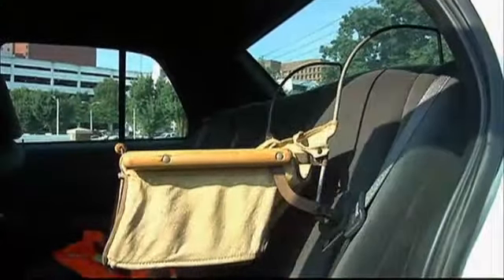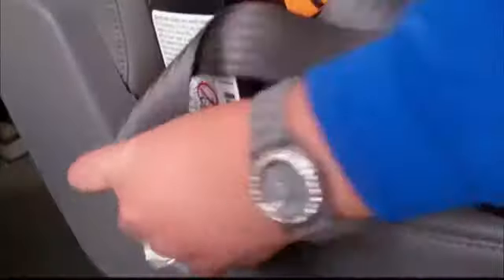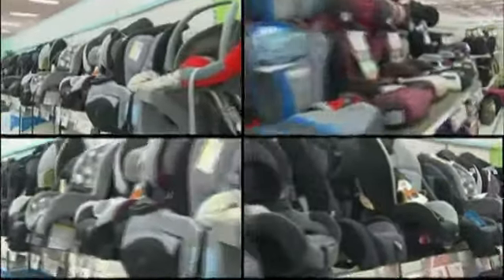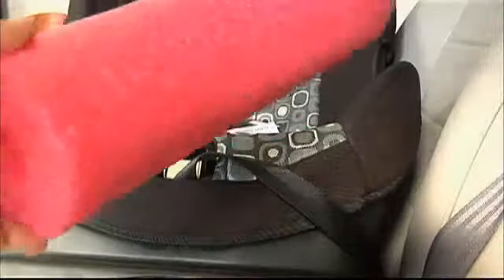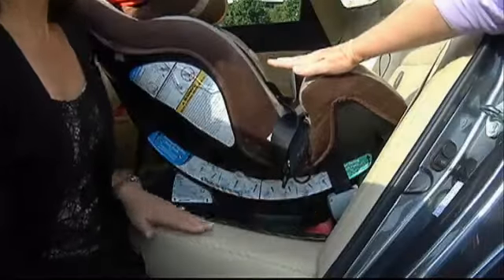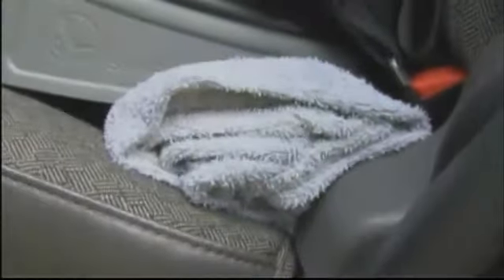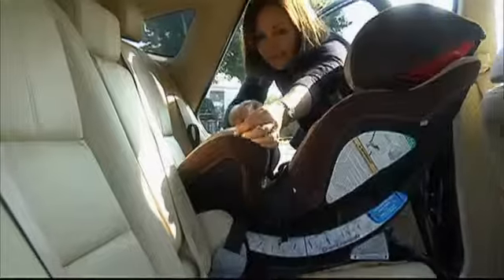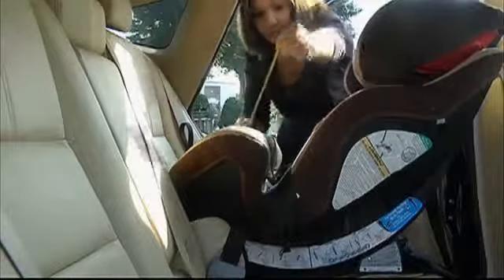Car Seat Safety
It's National Child Passenger Safety Week and buckling up the kids is most important.  But some cars and car seat models may not be the perfect match.Choosing a car seat is more than just picking out the the coolest design or prettiest color.  Early car seats were primitive. They were made to contain the kids and let them see out the window. Today, SAFETY is the focus and that can get pretty involved.  Pediatric injury prevention coordinator for Children's Hospital, Coy Ellis. He says,We want to make sure when we transport that child - during transport that car seat is not going to move. That it's at the right angle in pre crash position- in the event of an accident - at that moment - that car seat is in the safest position for the child.A car seat purchase can be overwhelming for parents.  For parents, it seems like trial and error but there are some tips to make that decision easier. Statistics tell us that 4 out of 5 children who die in crashes were not restrained PROPERLY.  Hamilton County's Safe Journey coordinator, Becky Campbell says, Seldom do we see a car that is a full harness car seat that's installed correctly and used correctly. It's very rare.Studies show that using rolled towels or pool noodles are approved crash tested tools to keep precious cargo safe by modifying the angle. Ellis wants parents to know that once that car seat is in the right angle in the automobile, there should not be more than an inch of movement at the belt path, side to side and front to back to make sure there's a snug fit. He says,Anytime we purchase something like that we should always keep the receipt and the box and the owners manual and if you find out that seat's not going to fit in your car you can always return it.Take time to measure and compare. That is the first step to ensuring a proper fit. Then stop by one the safety inspection stations like Safe and sound at Erlanger Children's Hospital to make sure you're 'good to go'. by: Beth NeuhoffCoy Ellis, BS, RN, Injury Prevention Coordinator, Kohl's Safe and Sound at Children's Hospital at Erlanger - Campbell, Safe Journey Hamilton County Sheriff's Office - ext 3